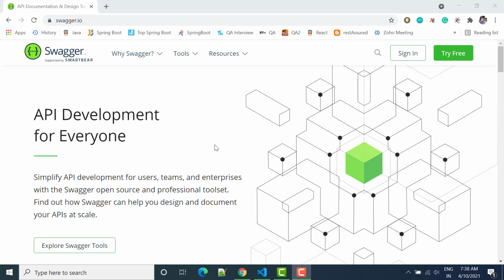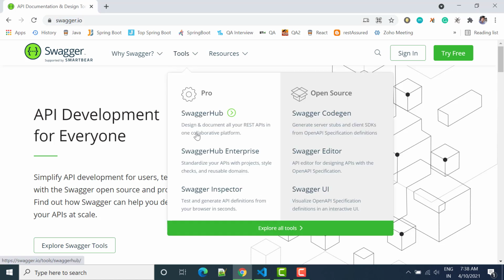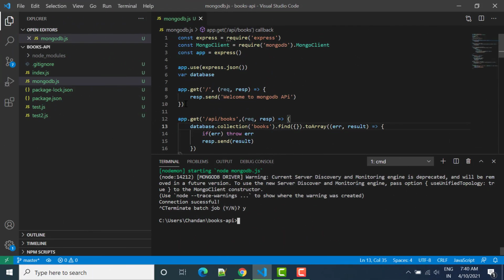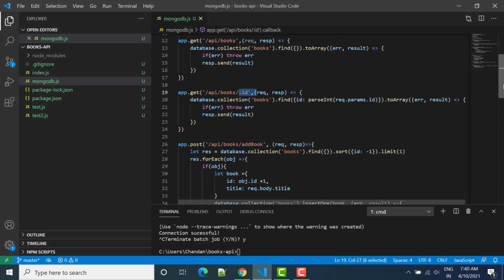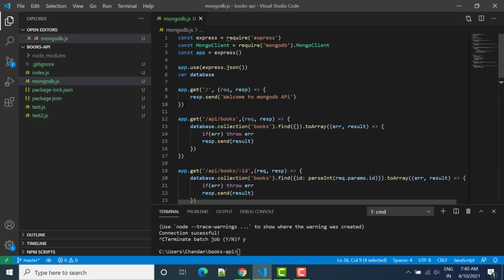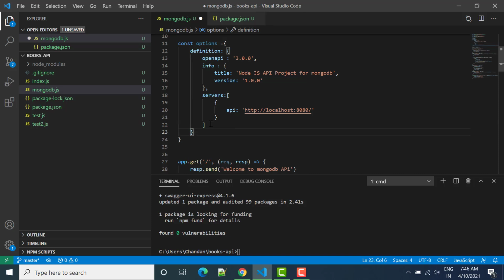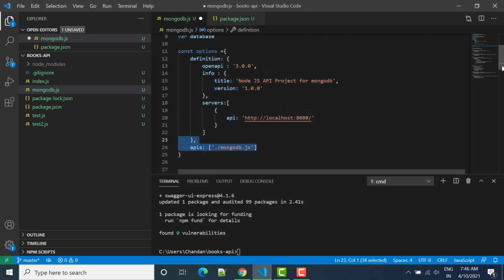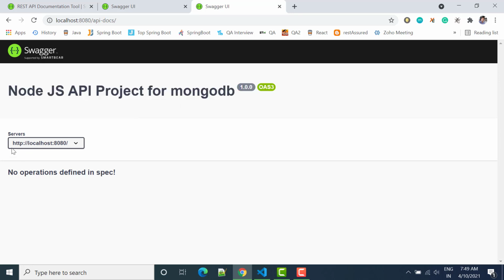How to use Swagger in NodeJS | Introduction to Swagger | Project Setup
My Gadgets:
Laptop In this video, we are going to see how to use Swagger for API documentation
in node js project.